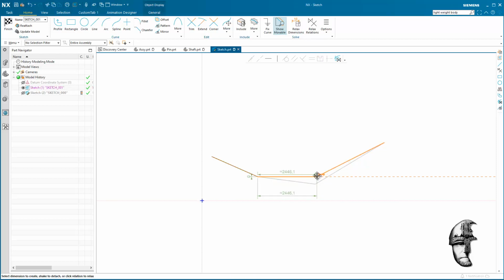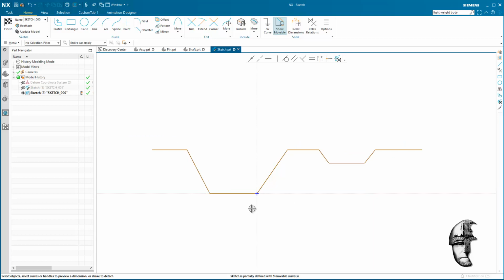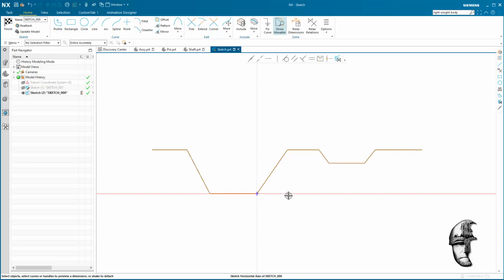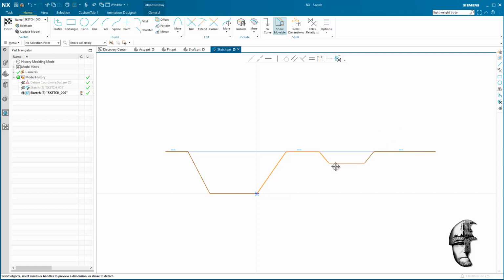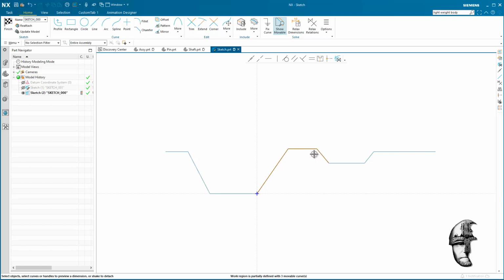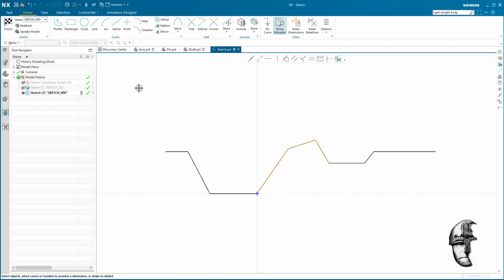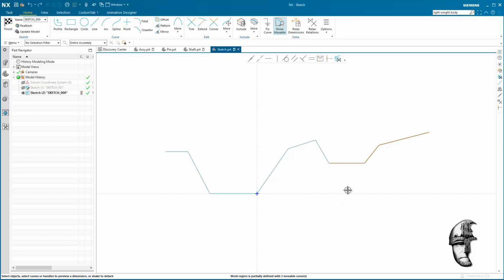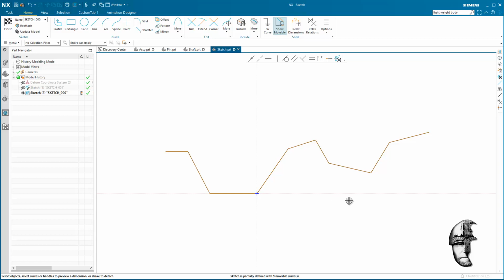Relax Found Relations n Work Region